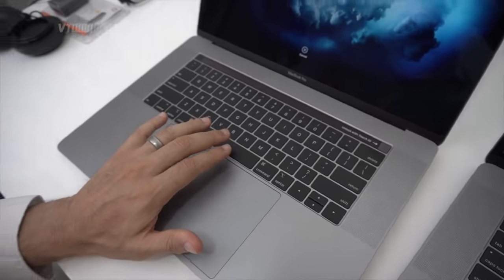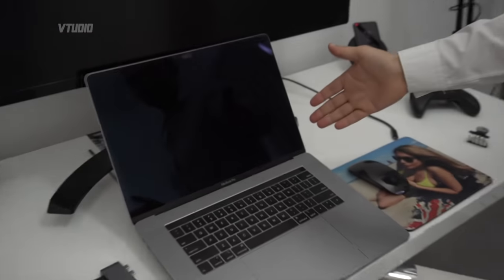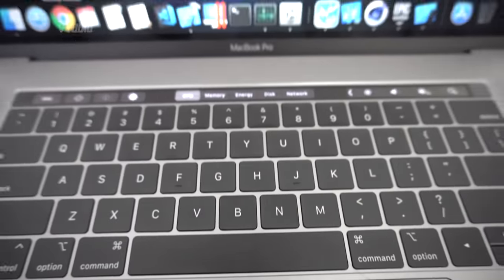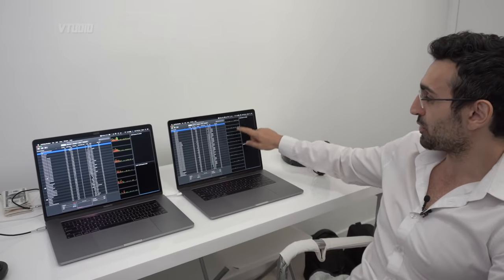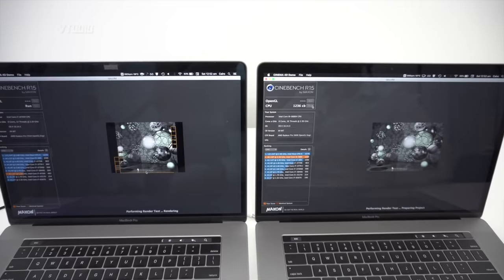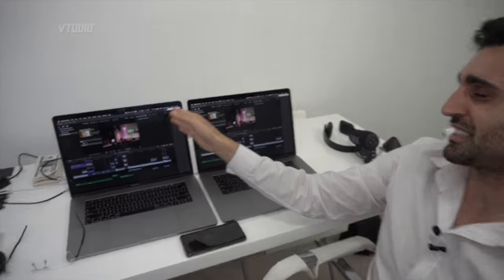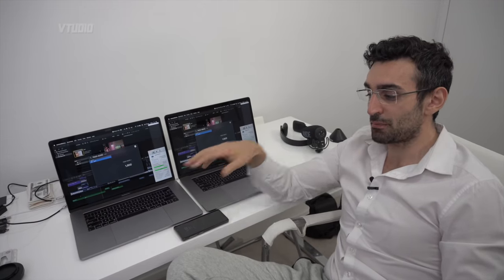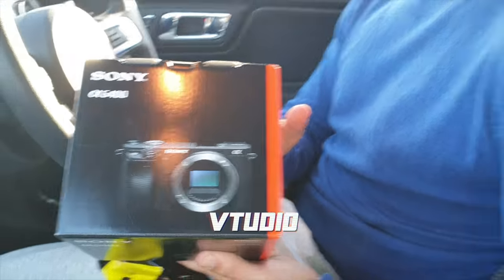MacBook Pro (2019) | 8-Core i9 vs 6-Core i7 Performance Review 🔥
The 8 Core i9 is a GREAT UPGRADE. After hitting it hard for over an hour, it still performed faster and quieter than my 2018 i7. The keyboard has also has slightly changed too, key presses are noticeably louder, but hopefully more reliably built. While the 2018 was filled with updates compared to the 2017 (T2, 6 cores, 32GB RAM options and more). So far I have to say that the 2019 looks to do what the 2017 did for the 2016 MacBook Pro... and that's much needly refine the MacBook rather than revamp.

TEST SYSTEMS
2019 15" MacBook Pro i9 2.3GHz / 560X / 16GB
2018 15" MacBook Pro i7 2.2GHz / 555X / 32GB

CHAPTERS
0:57 What's in the Box?
1:36 First Impressions
2:17 Keyboard
4:45 6 Cores vs 8 Cores
5:47 Performance Tests
7:44 Results
8:50 Battery Life
9:47 Speakers
10:12 Conclusion